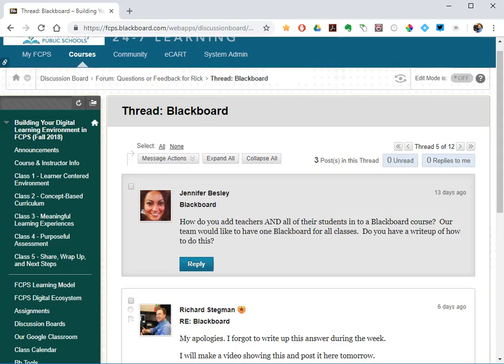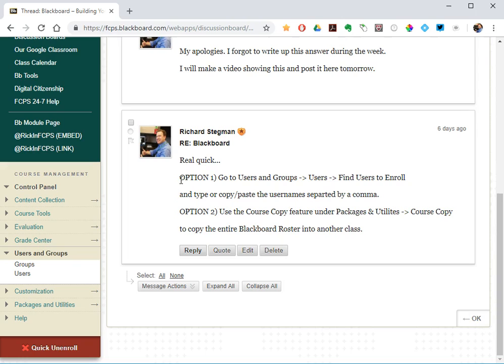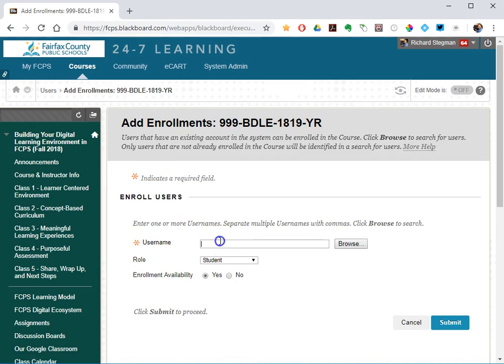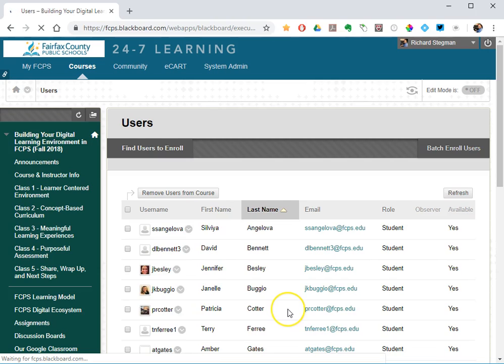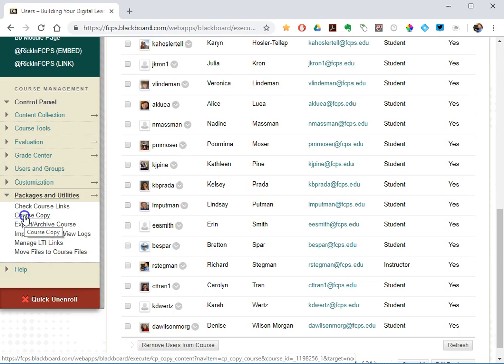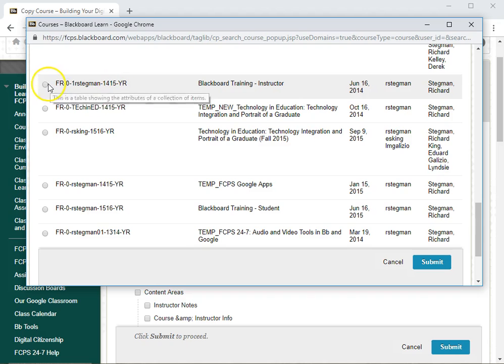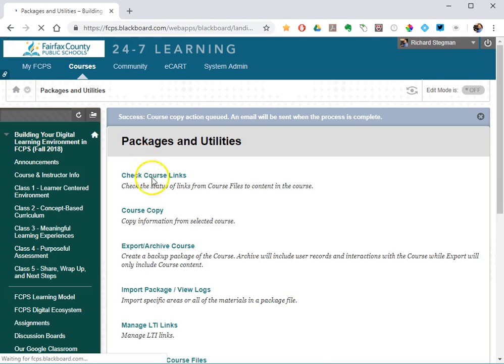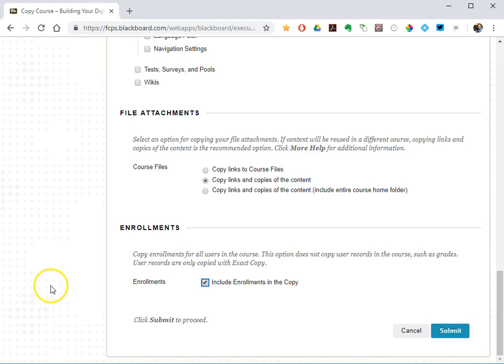Blackboard - Add an Entire Roster of Students to a Course